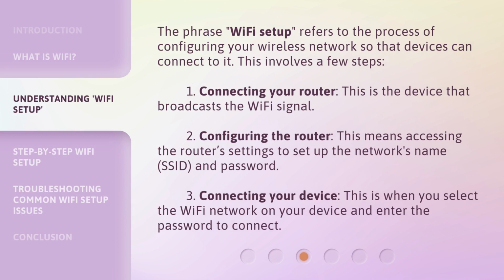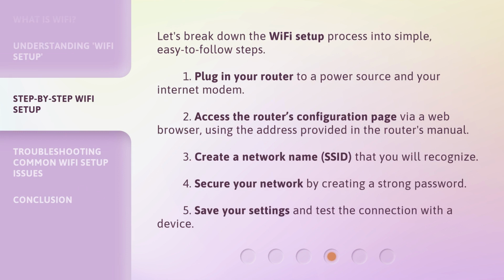WiFi Setup Made Simple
WiFi Setup Made Simple • Demystify the world of wireless connections and learn how to easily set up WiFi for your devices. From understanding what WiFi is to step-by-step instructions, this video will make WiFi setup a breeze!

00:00 • Introduction - WiFi Setup Made Simple
00:27 • What is WiFi?
00:53 • Understanding 'WiFi Setup'
01:30 • Step-by-Step WiFi Setup
02:06 • Troubleshooting Common WiFi Setup Issues